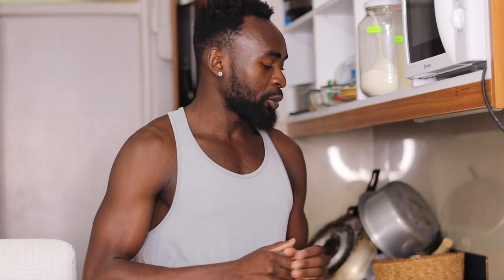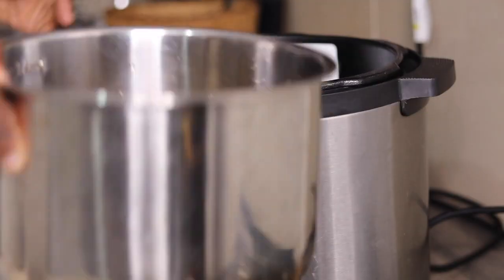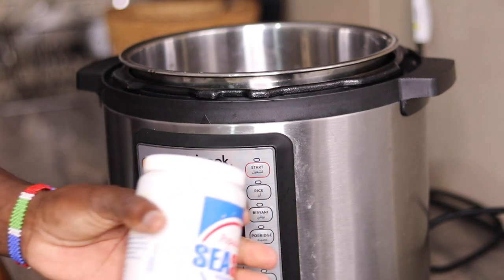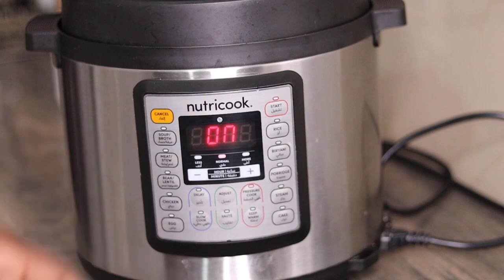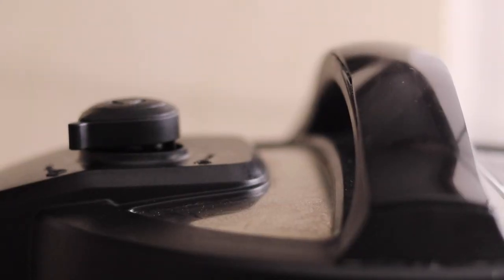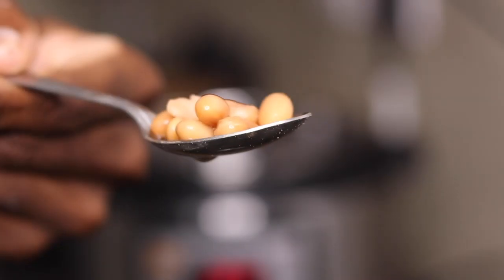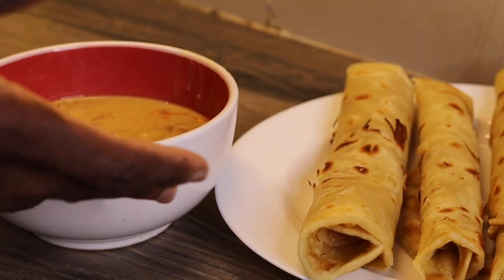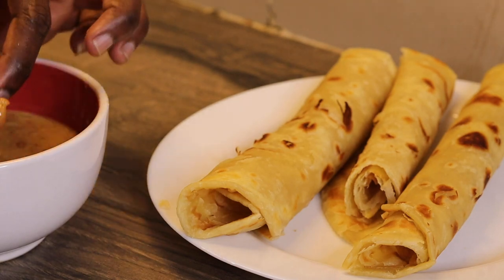Everyday Life: Daily Vlog - Beans With Coconut, Workout Routine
If you have any questions or concerns, write me in the comments and like if you liked the recipe😘 And my workout routines join me for weight loose.
If you are not yet subscribed to my channel, subscribe above👆 and activate🔔 the to stay up to date, With new videos and delicious recipe Workout, Survival, Cooking and Morning  routines..
Join me also on my instagram channel: @David_deei.

This channel funded by viewers like you. please help us, keep this channel creating great content by becoming a patron Donate to PAYPAL

My friends, if you liked this video, you can help to grow the channel:

Rate the video! with a thumbs up 👍 - I will be very happy and it will help the development of this channel guys i will appriciate soo much 🙏🏿🙏🏿

WRITE A COMMENT or ask me a question about the Places or Vlog. I will be more than happy to answer you guys..